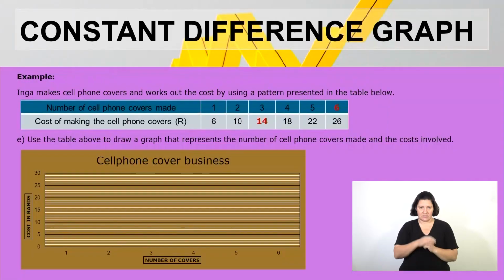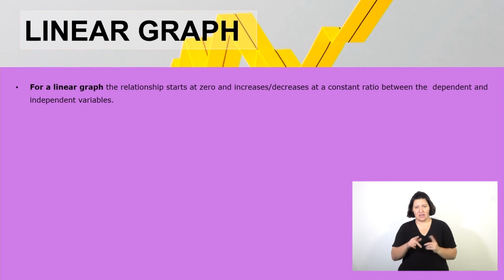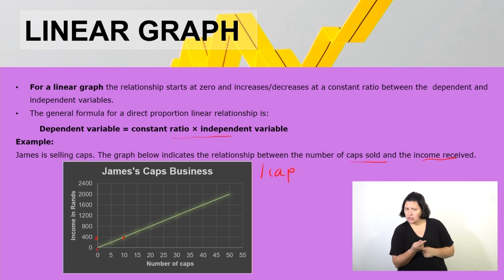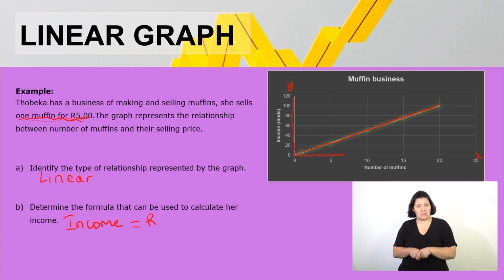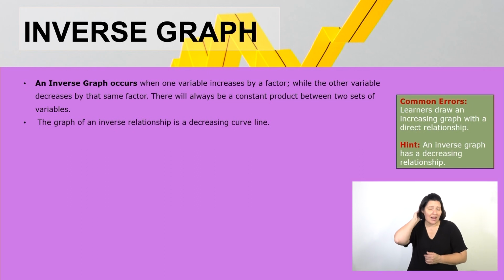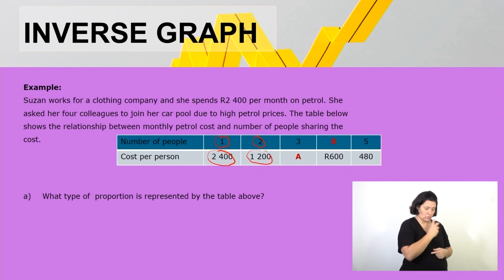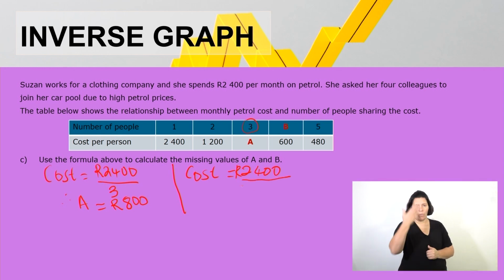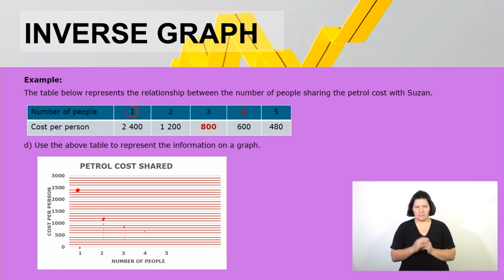Maths Literacy Grade 11 Relationships & Representations Video 1 Segment 3